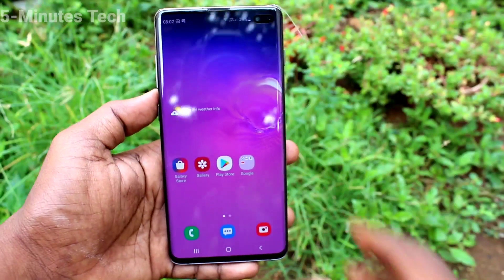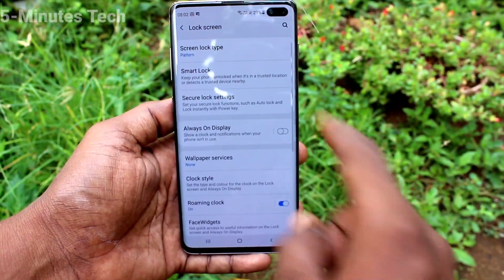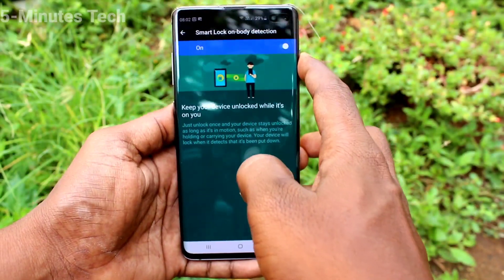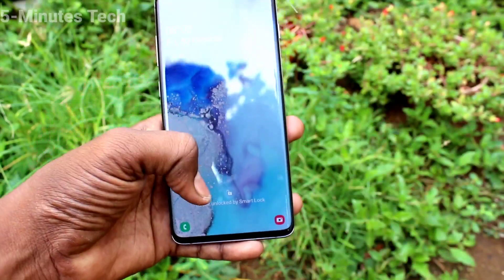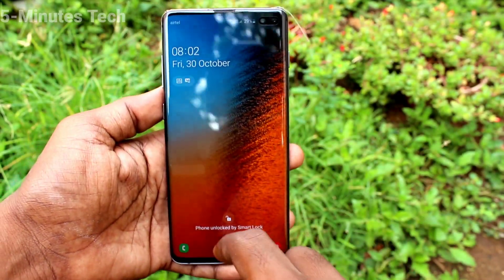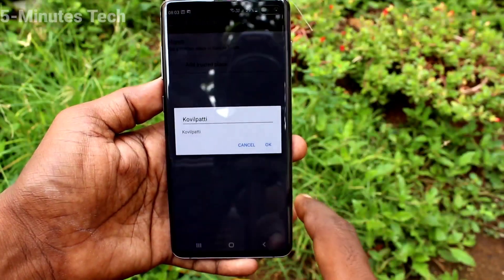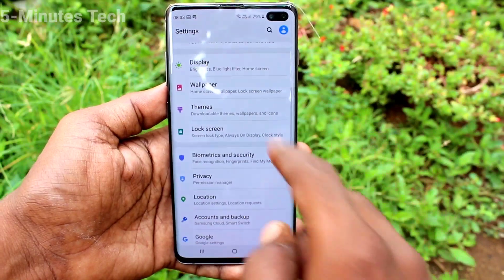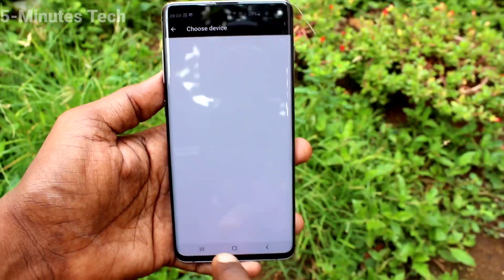How to set smart lock in Samsung Galaxy S10 Plus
Samsung Galaxy S10 Plus smart lock settings: Learn here how to set smart lock in Samsung Galaxy S10 Plus smartphone